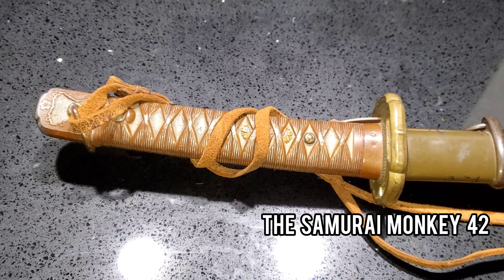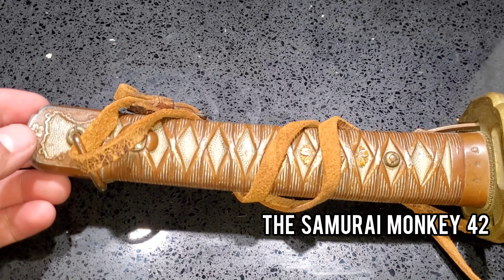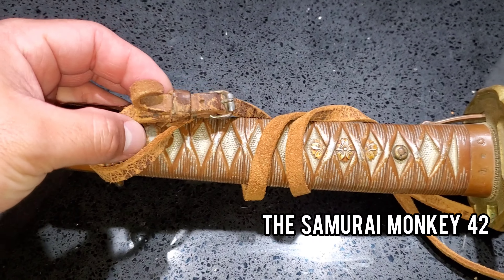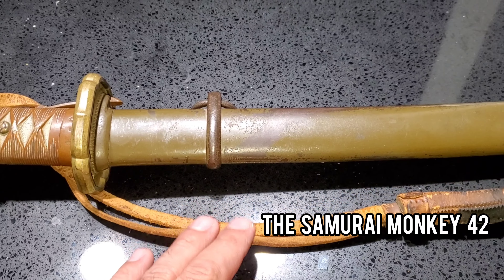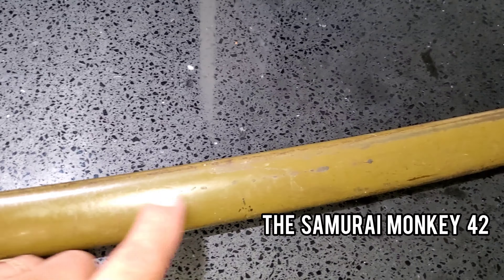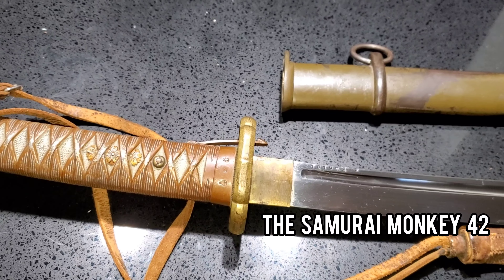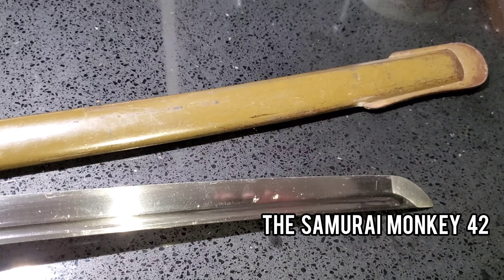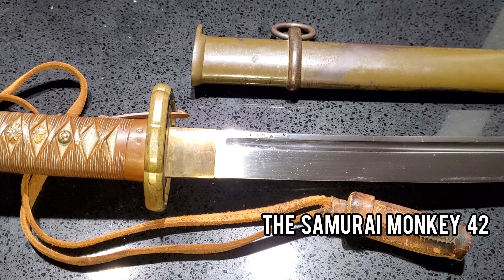how to buy a type 95 NCO sword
what to look for when buying a type 95 Japanese sword